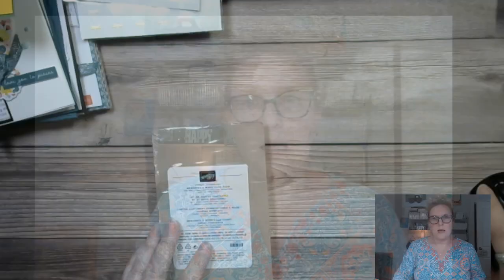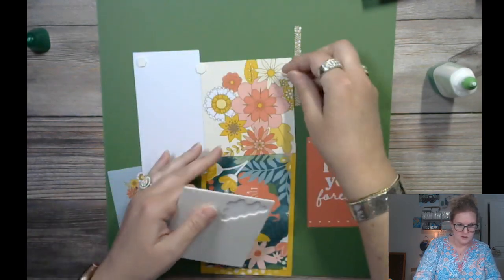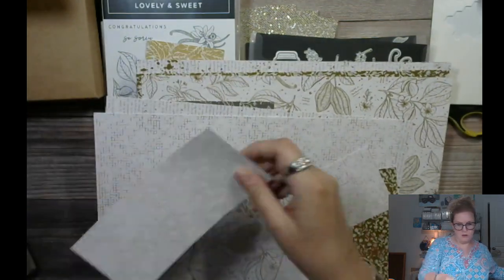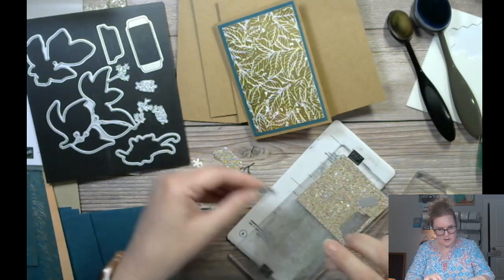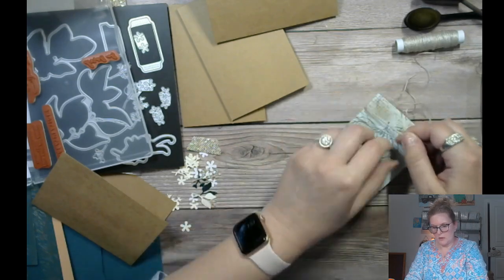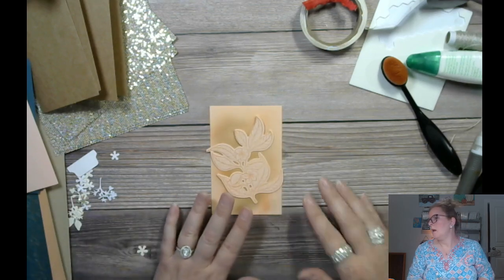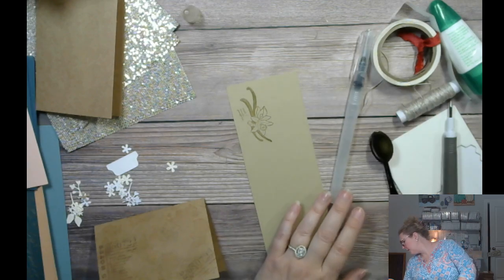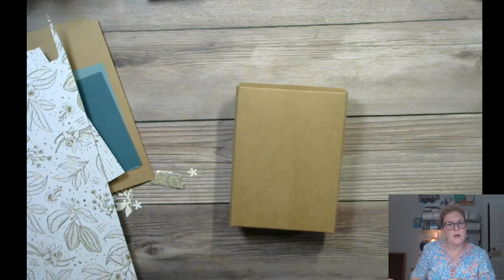Stampin' w/ Jen on Sunday, April 7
Grab a pack of notecards, envelopes, your favorite Designer Series Paper pack and if you'd like to join in my special project, grab 2 12x12 sheets of cardstock! Can't wait to share with you what I have in store!!
If you'd like to place an order, please use this and for all orders over $50 before tax and shipping - you're getting a goodie bag from me for FREE!!